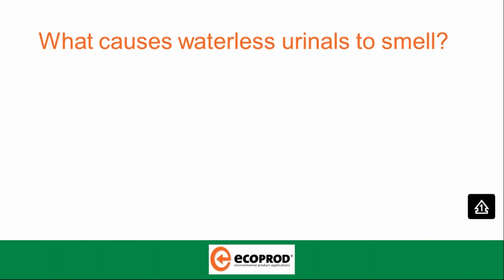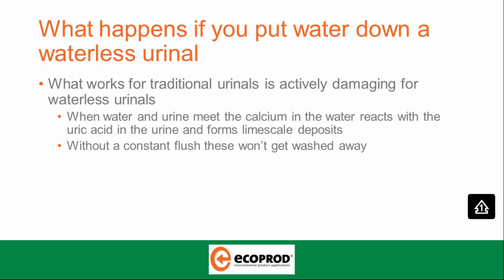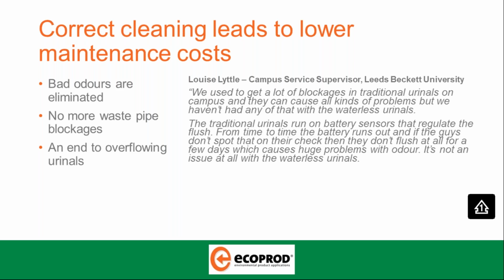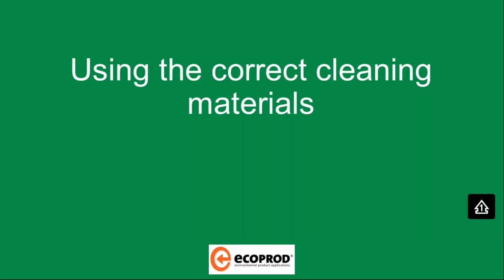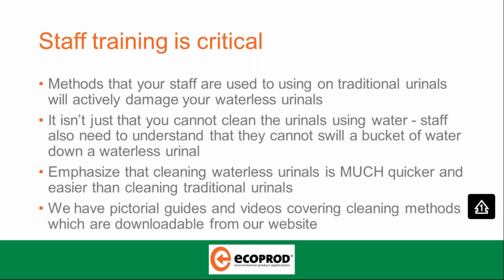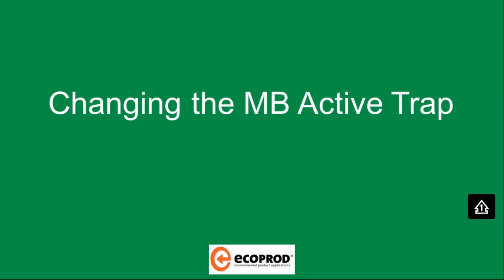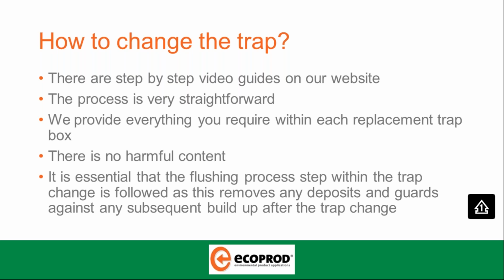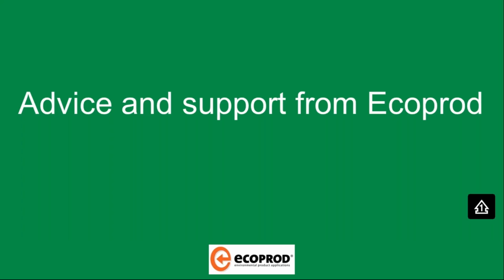Effective cleaning and maintenance of your Urimat waterless urinals